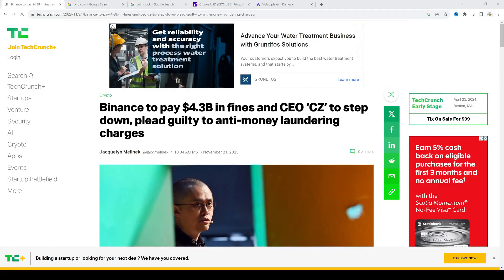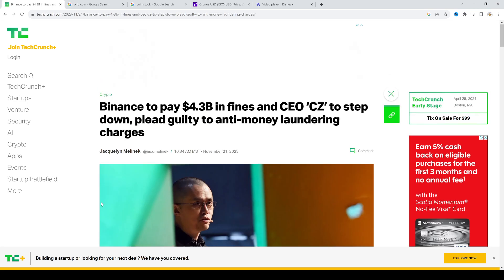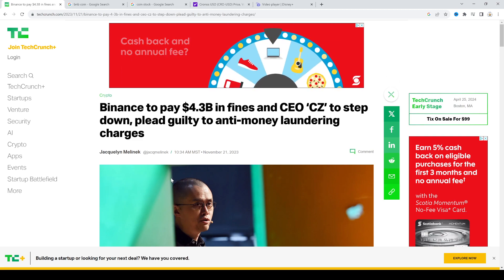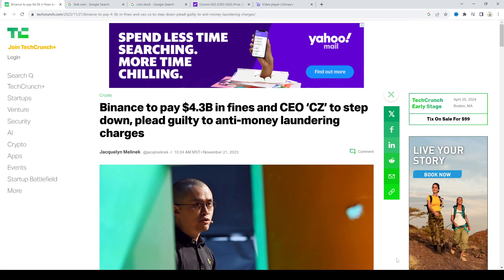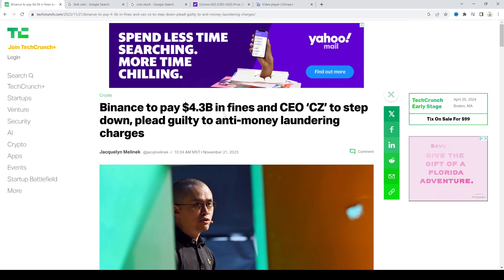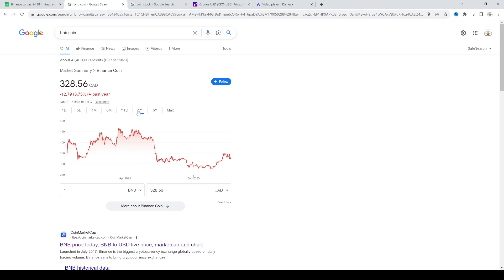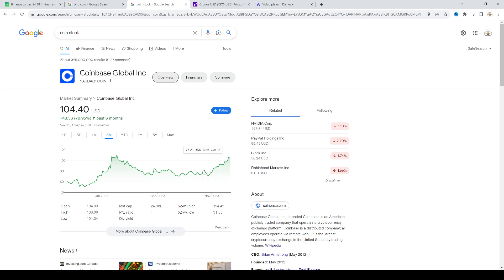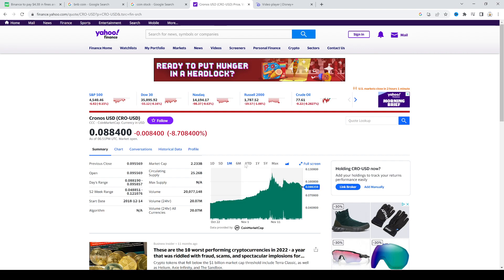bad news for Binance is good news for crypto.com and coinbase!